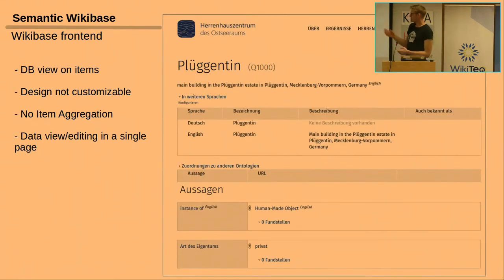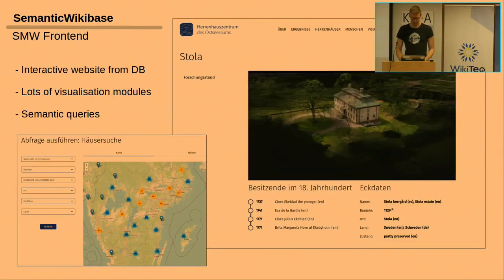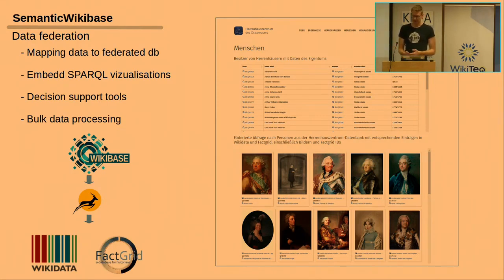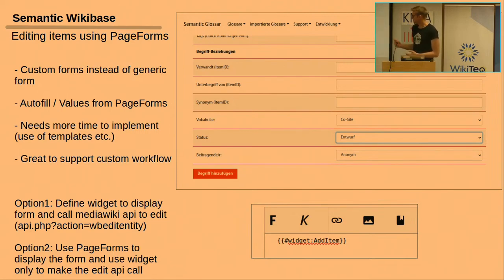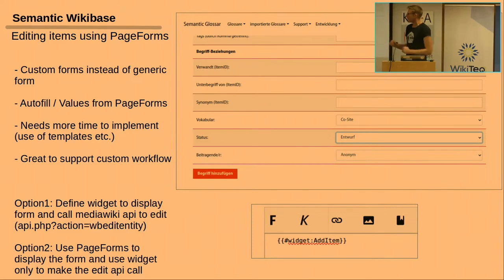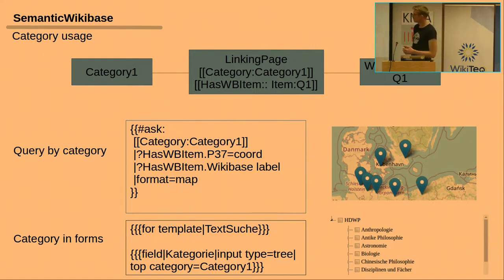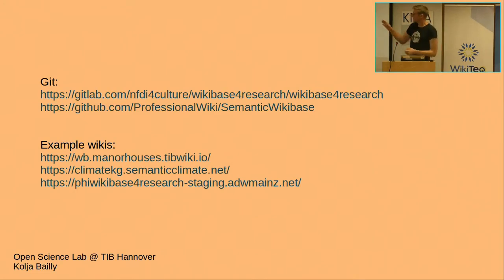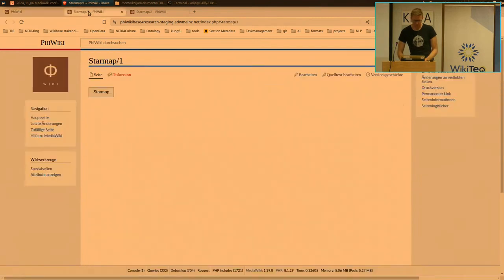MediaWiki U&D Con Fall 2024 - Day 3 - Linked open data curation & visualization w. SemanticWikibase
Kolja Bailly, Senior research software engineer at Open Science Lab

We provide an extended version of SemanticWikibase, that connects Wikibase with Semantic Mediawiki. Compatible with actual Mediawiki LTS version, extended functionality and tools for easy installation.

MediaWiki Users & Developers Conference Fall 2024: Empowering Knowledge Workers. November 4-6, 2024. Vienna, Austria.